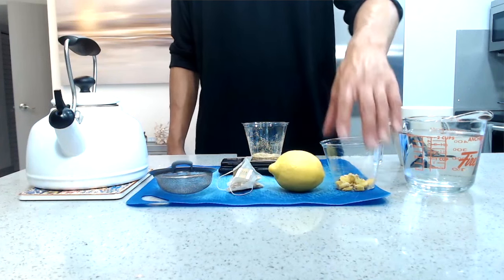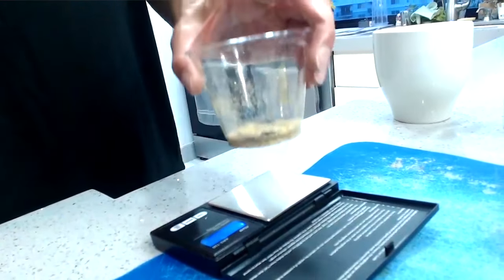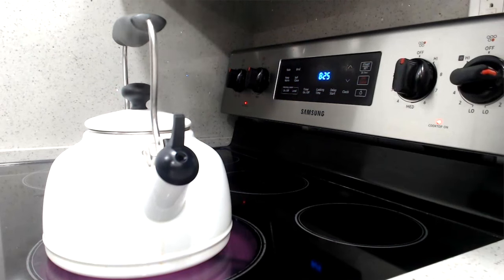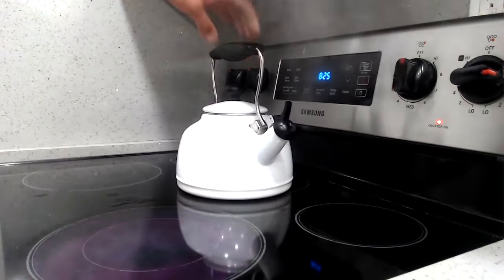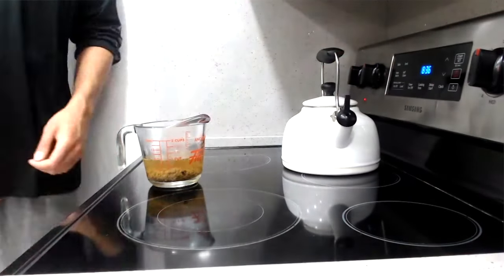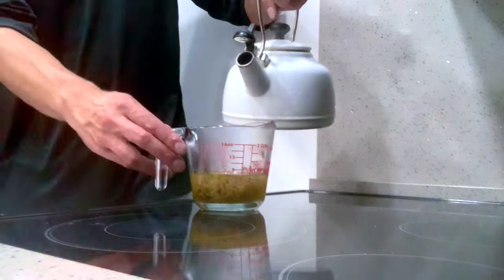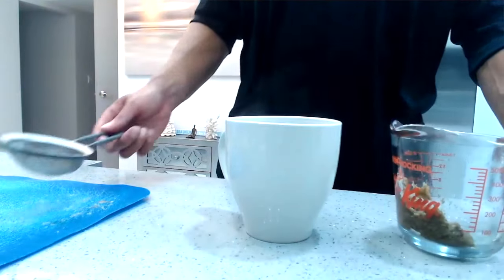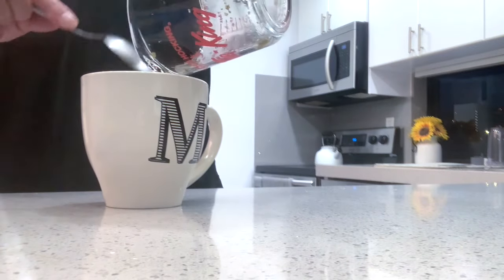How do you make Shroom Tea? (Instructions/differences between eating and drinking)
Shroom Tea Recipe:
Ingredients
1. Ground or chopped mushrooms
2. 2 cups of water
3. 1 lemon (half a lemon works)
4. 2 tea bags
5. 1/2 ginger root

Optional: Honey

Instructions
-Bring pot of water to boil
-Allow the pot to rest for a minute
-Pour 1 cup of water in a mug with shrooms
-Add tea bag, leave for 10 minutes
-Filter out shrooms
-Pour 2nd cup of hot water on top of shrooms
-Add 2nd tea bag, leave for 10 minutes.
-Squeeze lemon and add honey

Thank you! You have my eternal gratitude.

Much love and vaya con Dios…